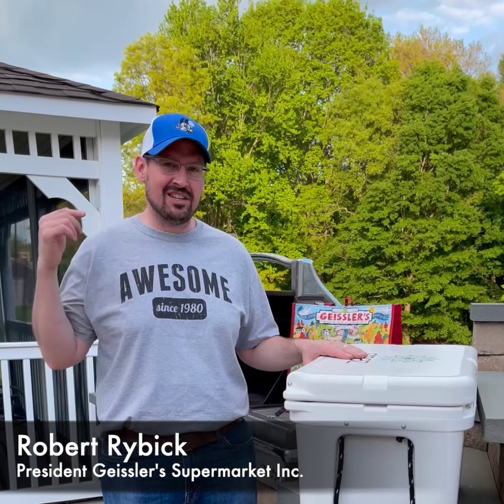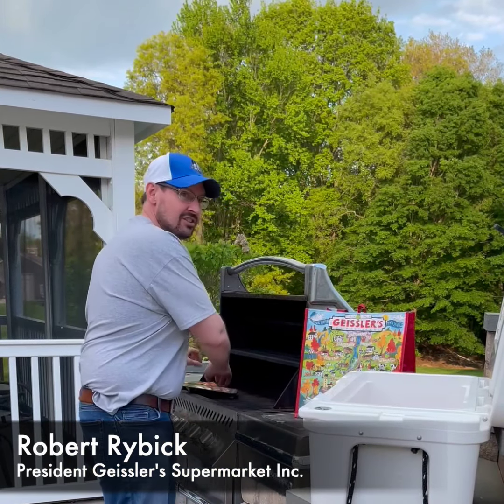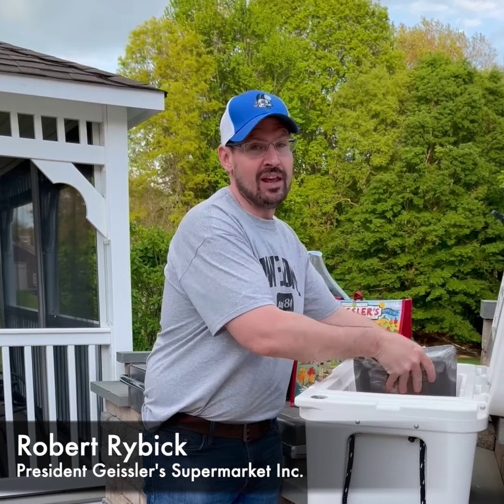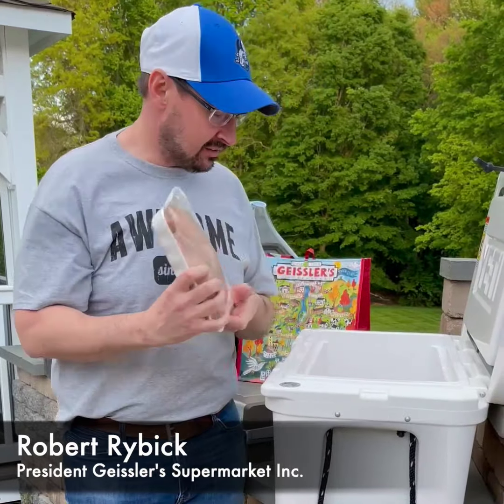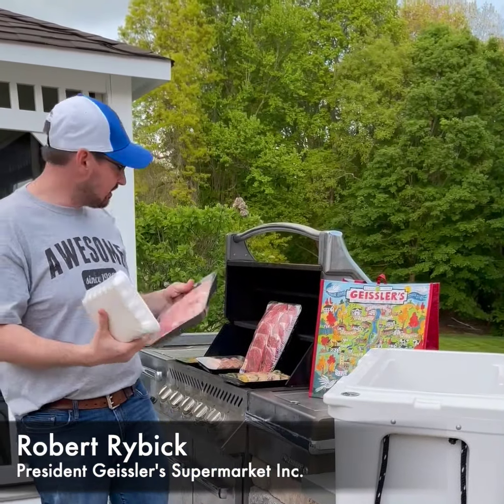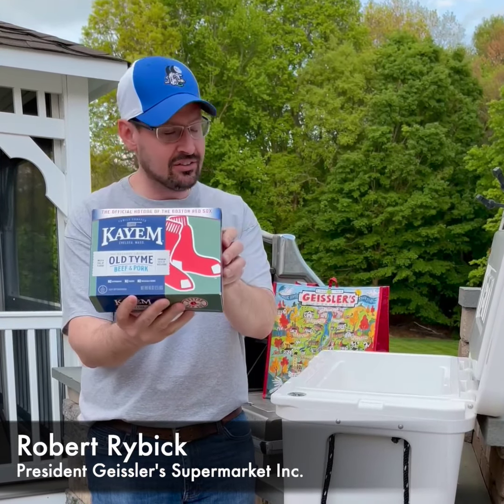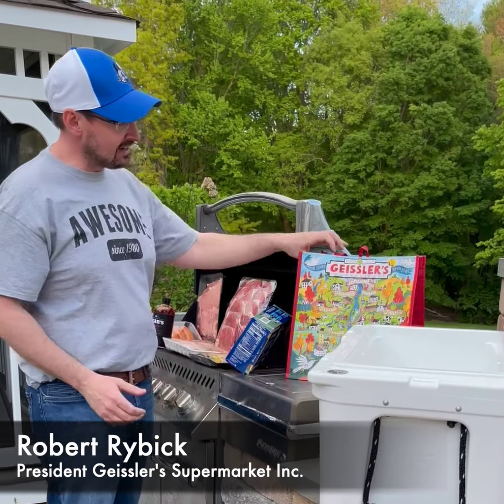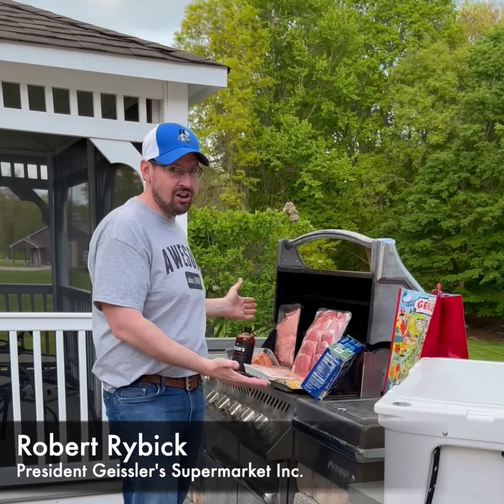Memorial Grilling Bundle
You will rule the Backyard BBQ!